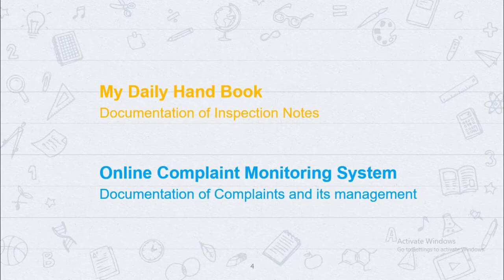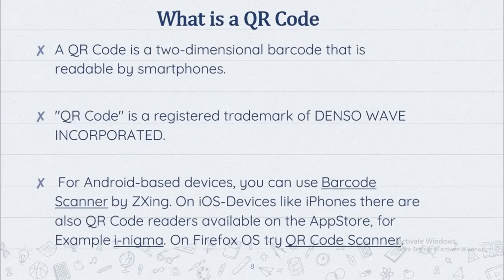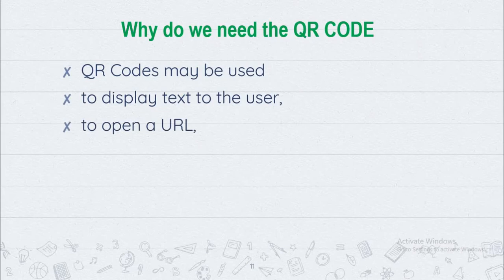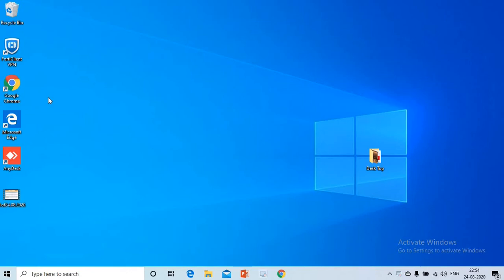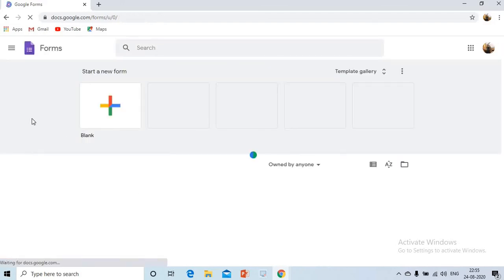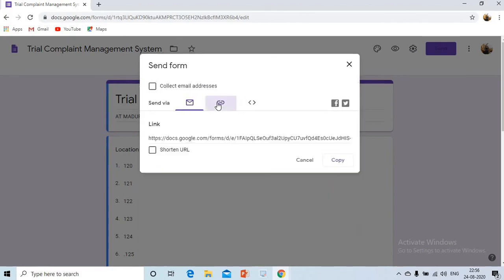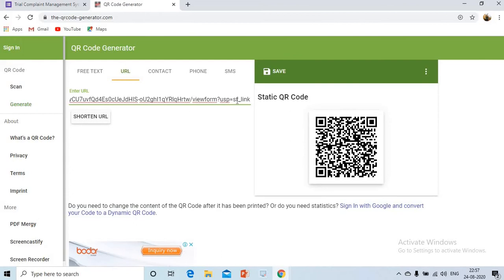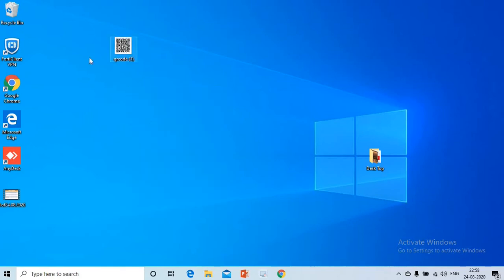Create QRcode | Generate Qr code | Information Technology for works engineers | By Sundarram